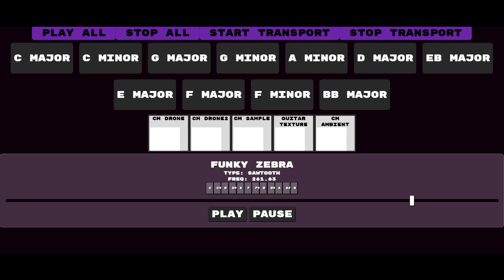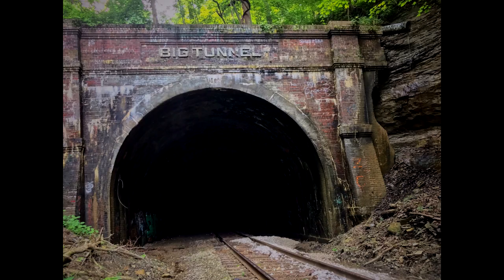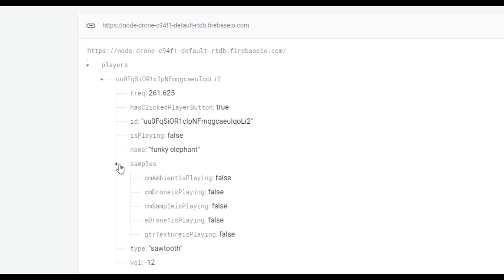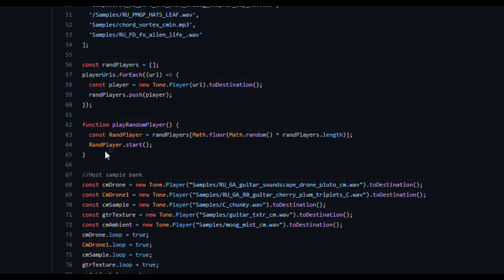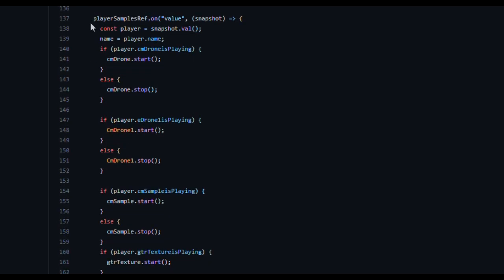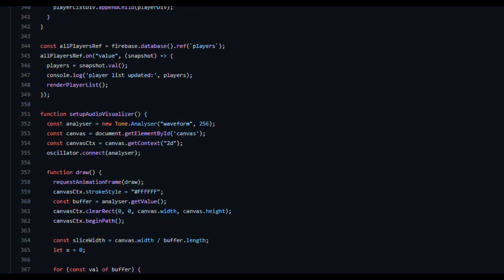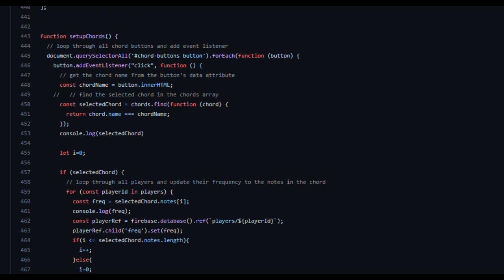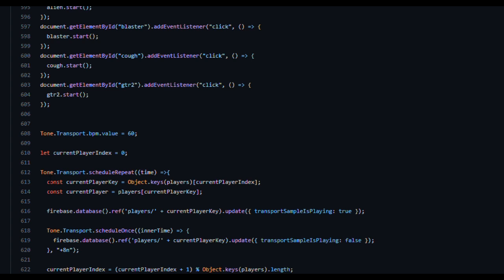cs 202 Final Project